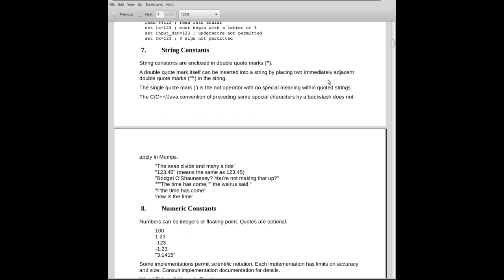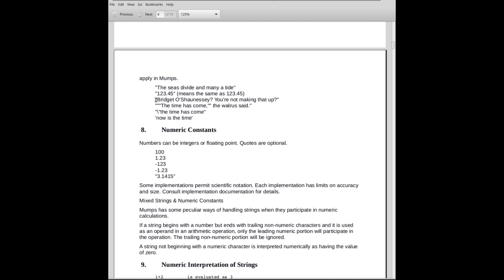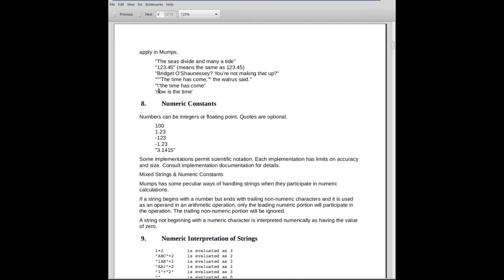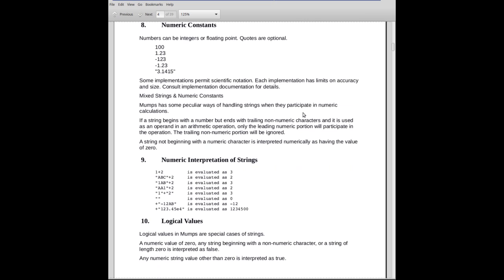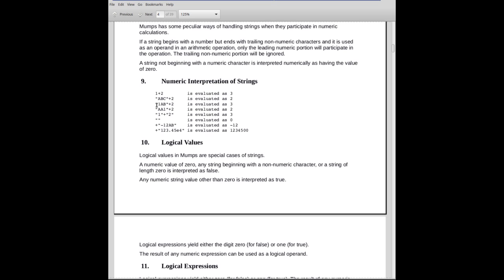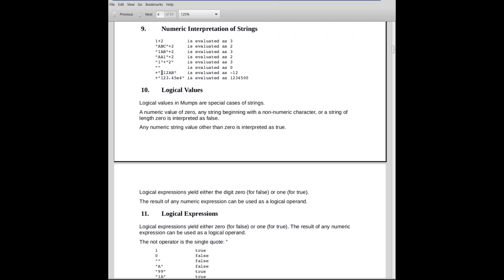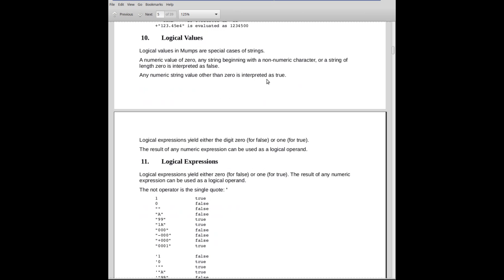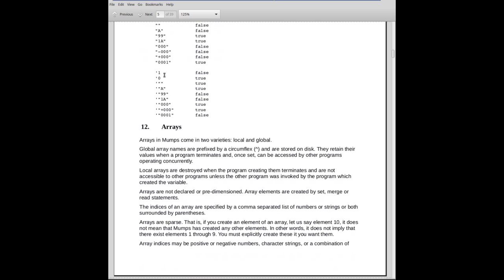Mumps Programming Language Tutorial Part 2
Mumps Programming Language Tutorial